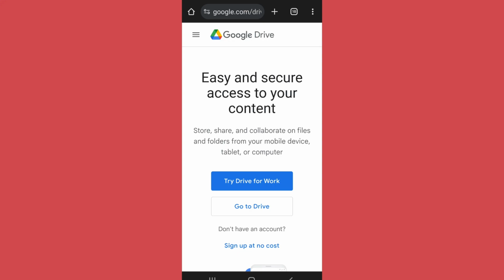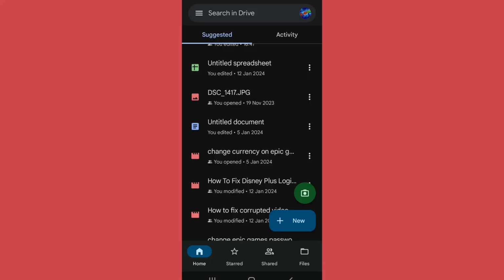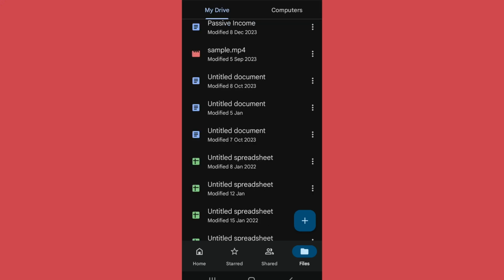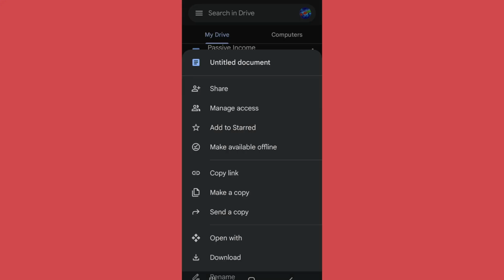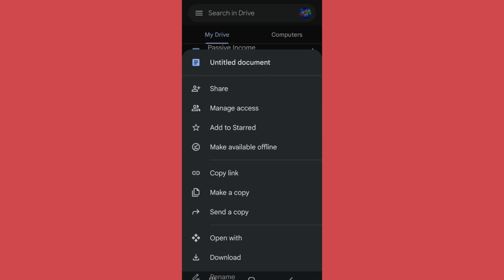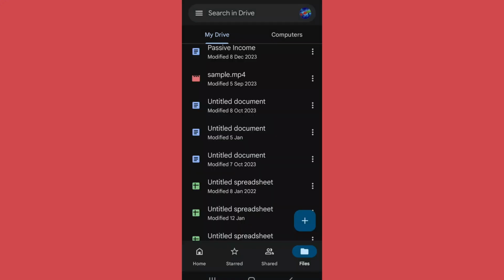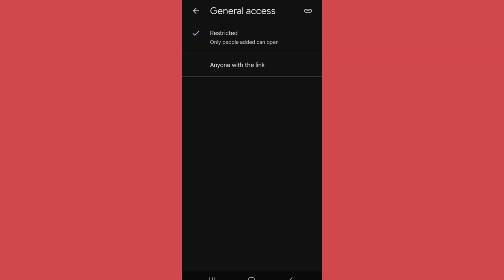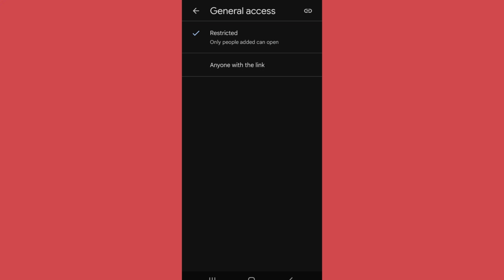How to Create Google Drive Link to Share Files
This video guides you through the exact steps on how to Create Google Drive Link to Share Files. Struggling to share files? Tired of messy attachments and confusing download links? Look no further! This quick and easy tutorial shows you exactly how to create a shareable Google Drive link in no time. ⚡️